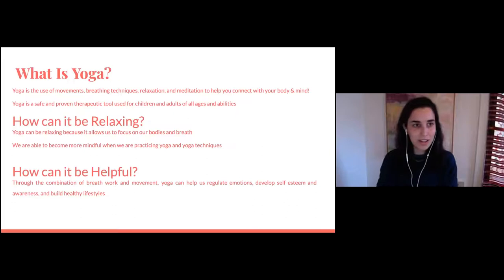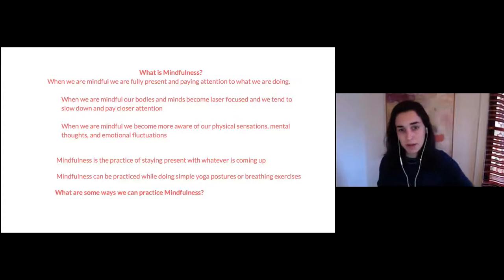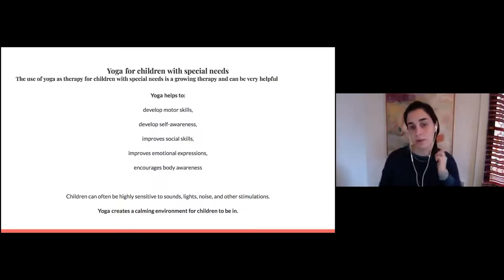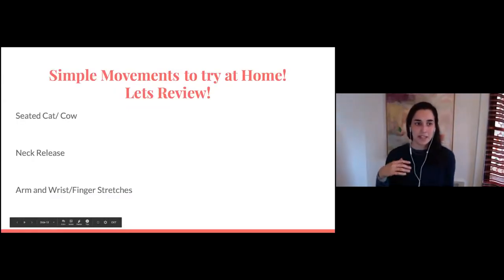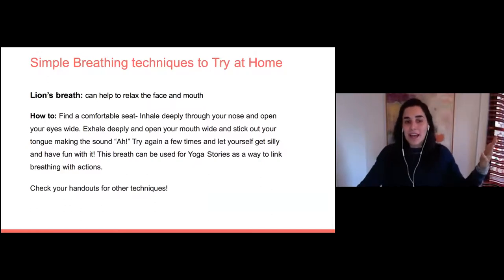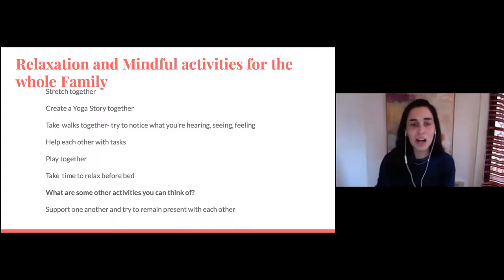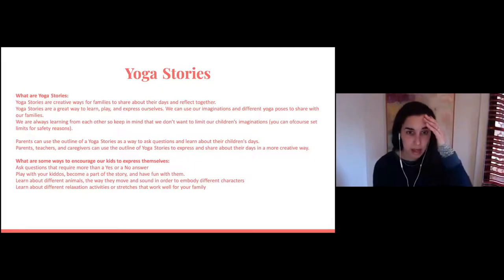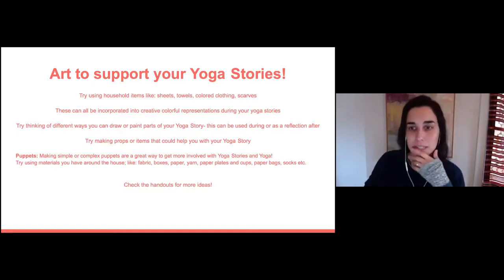Yoga Stories and Art Activities for Children and Parents (in English)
Webinar: November 11th, 2020
Expert: Emily Abramson, Art Therapist, certified Yoga Therapist & Teacher, School of Visual Arts, New York, USA